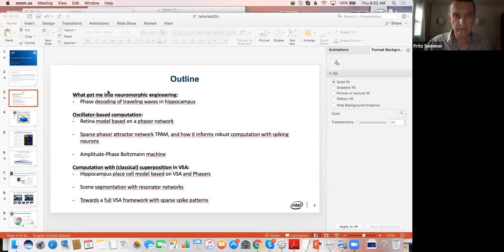Fritz Sommer Computing with rhythms and spikes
2020 Telluride Neuromorphic workshop - day 4 (Neuroscience and Machine Learning)